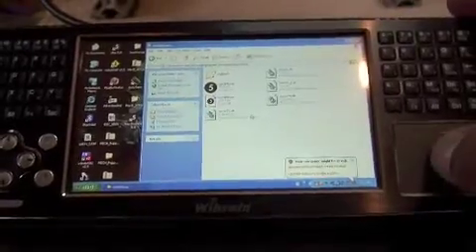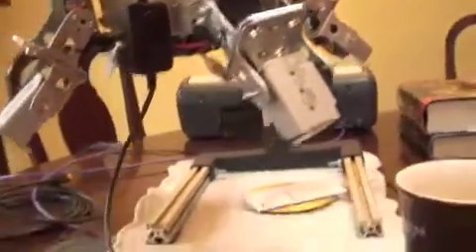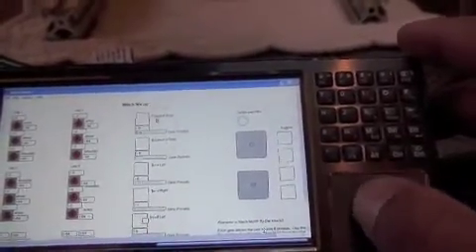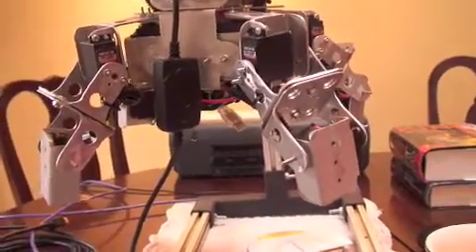Using Mechmover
How to use the Mech Mover software